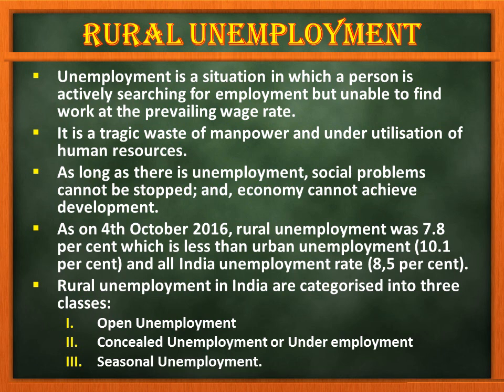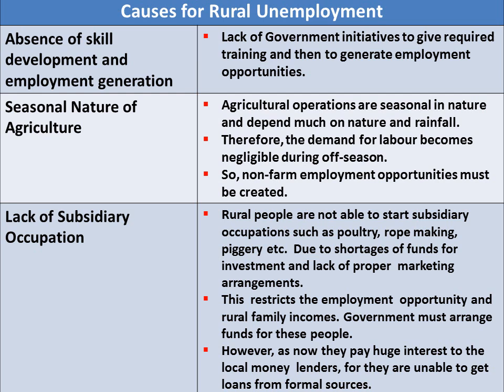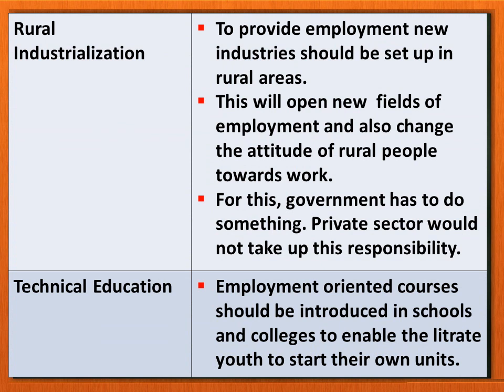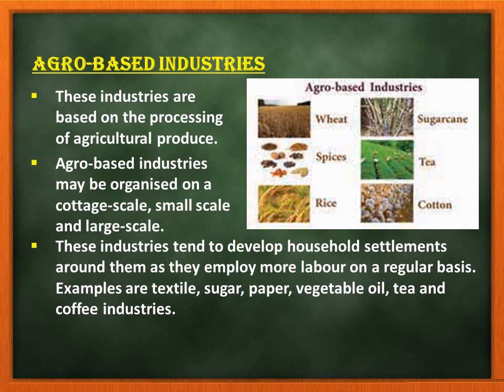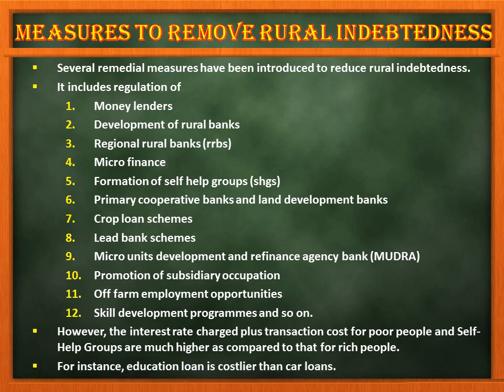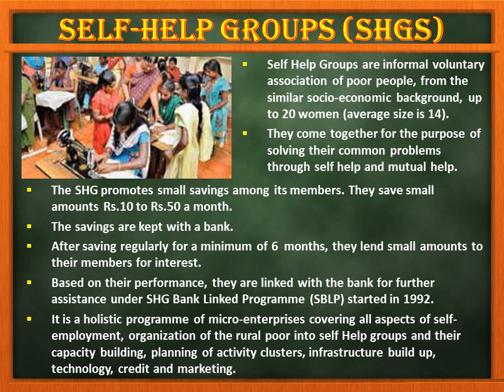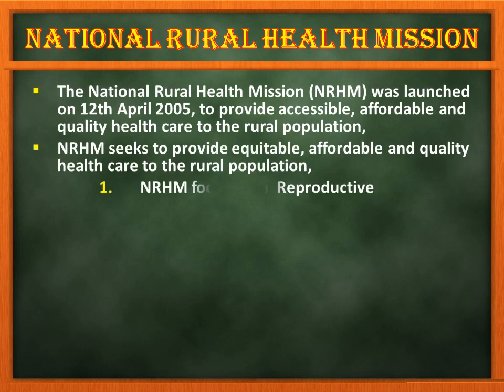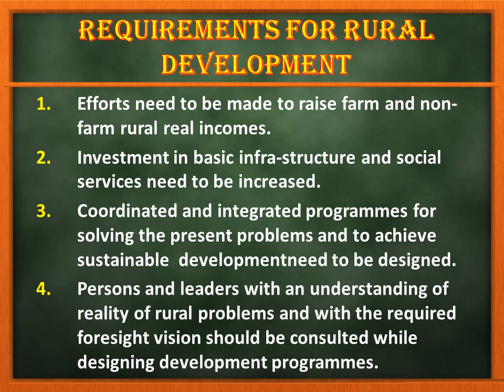Rural Economics lesson 10 PART 2